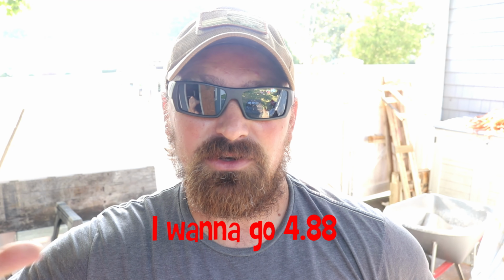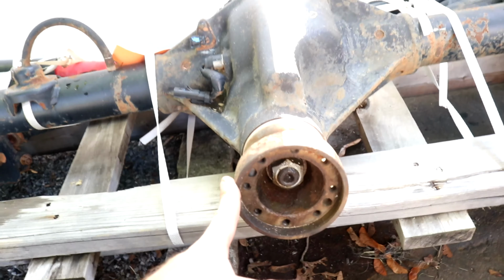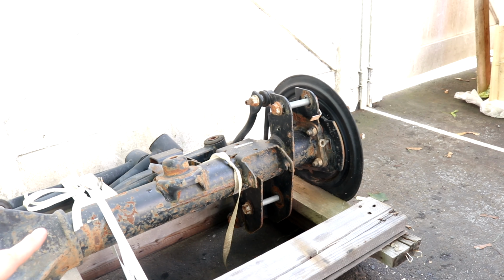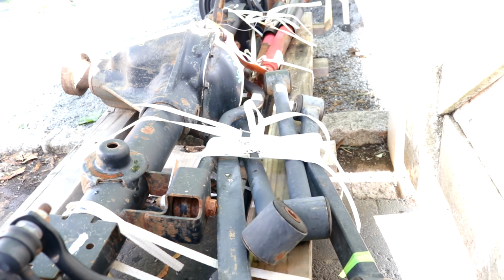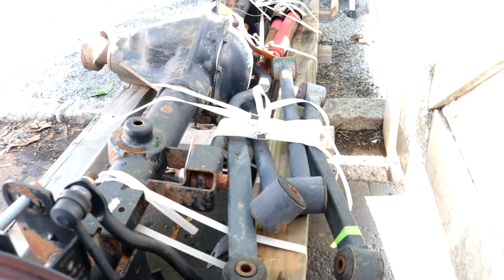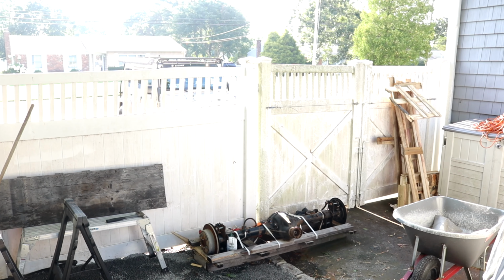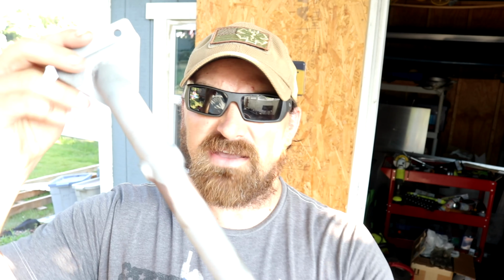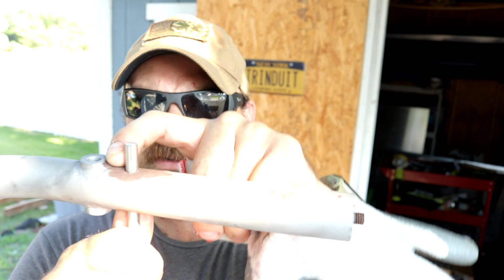Scored a Used RUBICON Rear Axle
Got a rear Rubicon axle. Has 4.10 gears and locker. Now I just need to find a front axle.

If you have a lead on a front axle let me know. Thanks!

ESSENTIAL GEAR:
GoPro Hero 6
DJI Osmo Mobile
Moment Wide Angle Lense
Moment S8+ Case
JOBY Magnetic Bendy Mount -
Joby Suction Mount -
Joby Big Bendy Holder -
Samsung S8+
Pinnacle Ultimate Editing Suite

JEEP:
Jeep Wrangler Sahara JKU 2016 Mojave Tan
ARB Dual Compressor
Genesis Offroad Dual Battery
J8 Custom Front Bumper
Rough Country 12k Synthetic Line Winch
KC Front Bumper Lights
KC Custom Underhood Lights
Rough Country Grab Handles
Trasharoo Garbage Hauler -
Gobi Stealth Rack
Kargo Master Safari side steps
Daystar Hood Vent Kit

DIY Off Road Trailer - In Progress